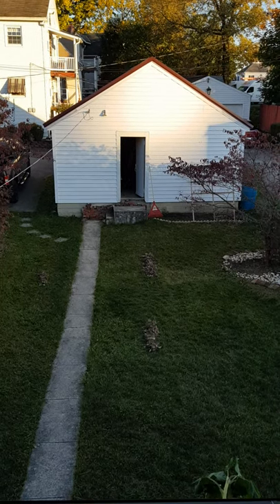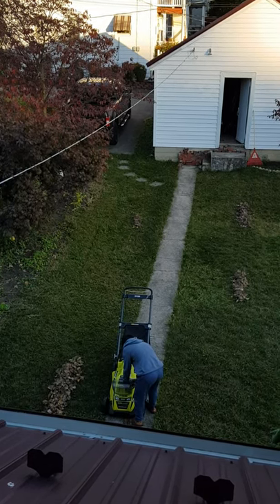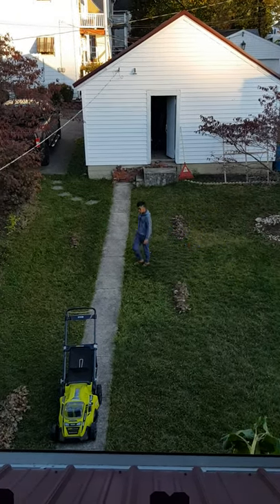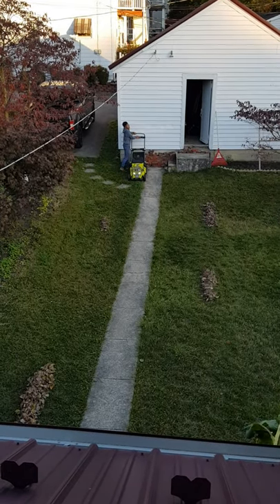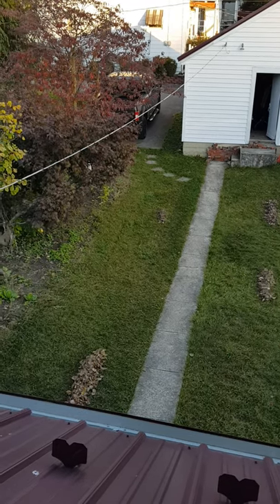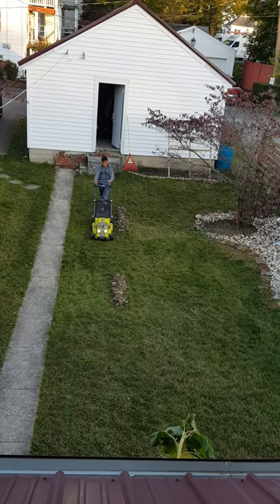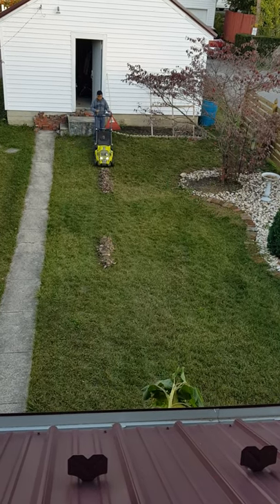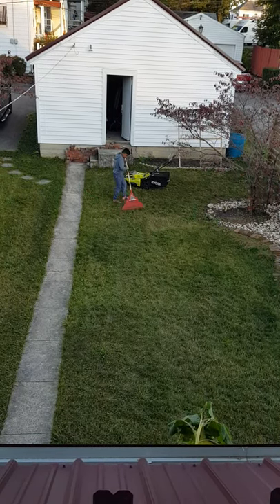Mowing Piles of Leaves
My son raked the leaves into piles. He thinks the mower will pick up all the leaves. I think they will scatter. Who is right?